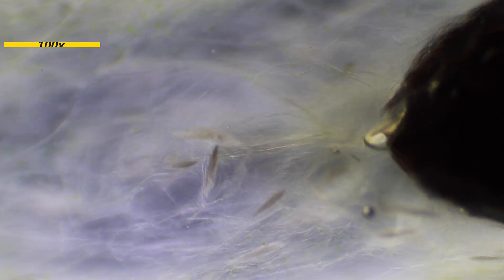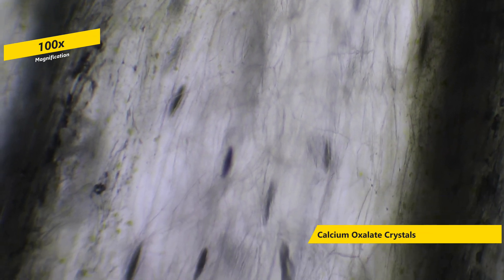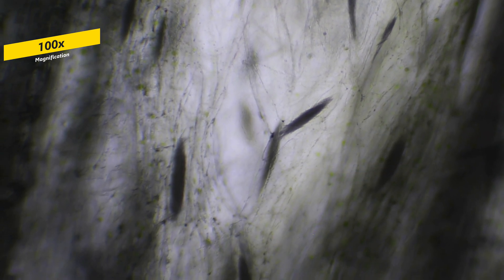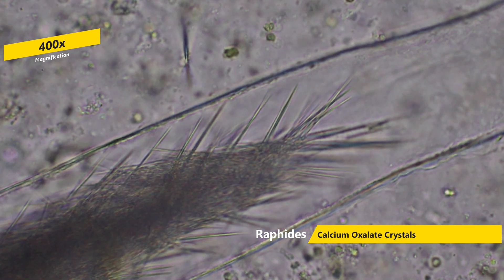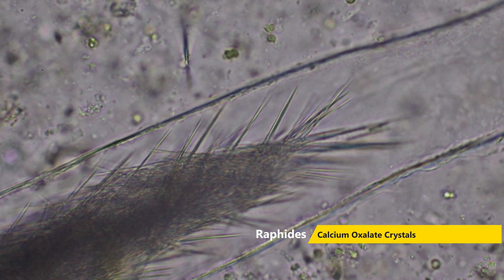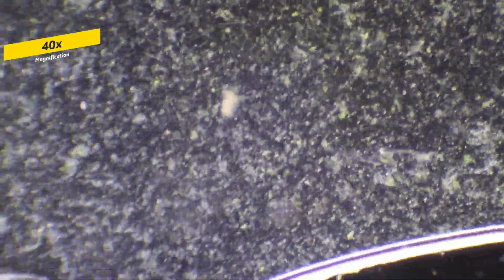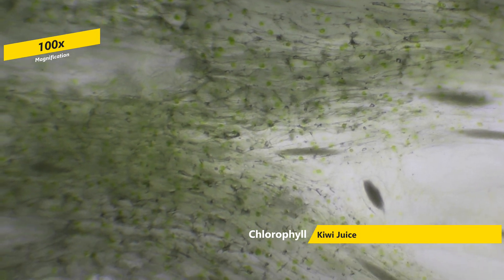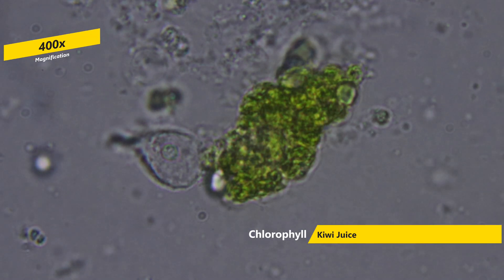Why Kiwi Hurts your Mouth?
Learn why your mouth stings or aches after eating a Kiwi! These fruits contain needles that cause microtrauma!